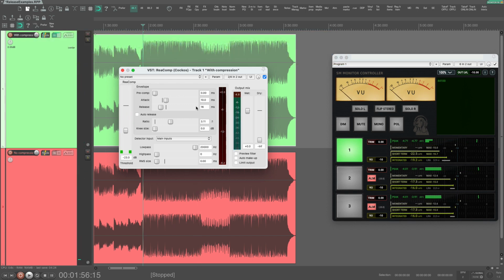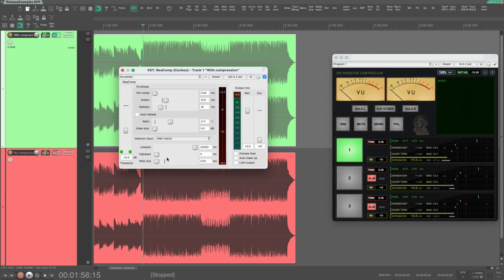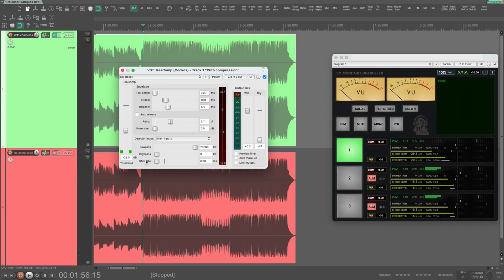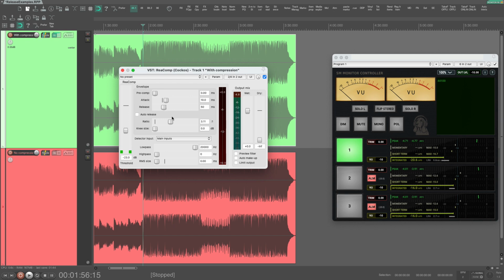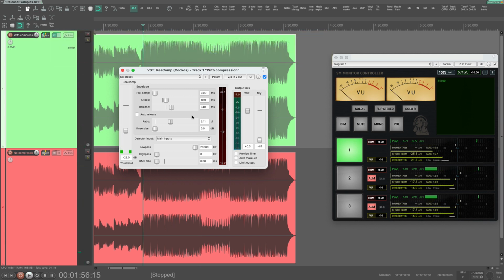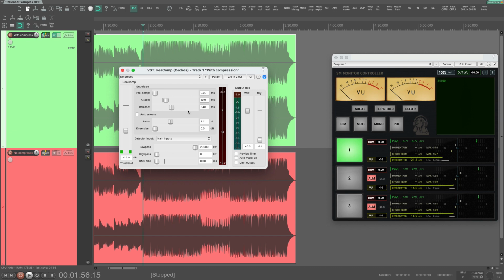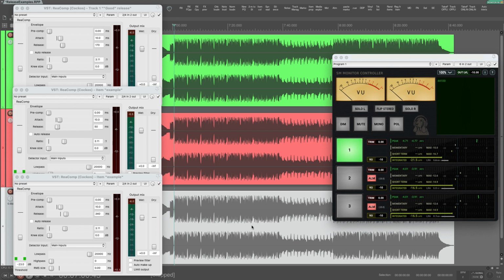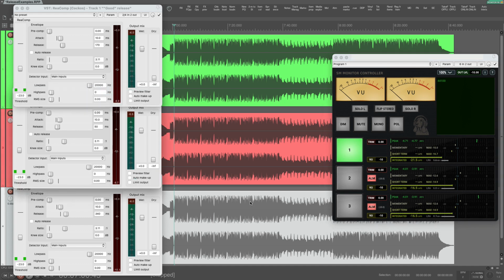How to set the release on your mastering compressor – Pro Mastering Tips & Examples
In this video Thomas talks about setting the release time of the compressor when compressing a full mix and highlights a few things to listen for.

We (Sofia & Thomas) have made a small vault with our own free & paid guides and tools for those who want to dive deeper.

💚 Sofia & Thomas

Little Light 2 by Tim Reilly, Jeff Dale, James Scholes, License ID: EyNbEOlL8bV